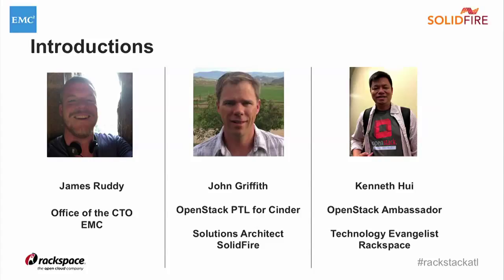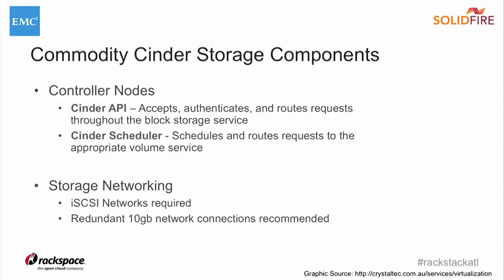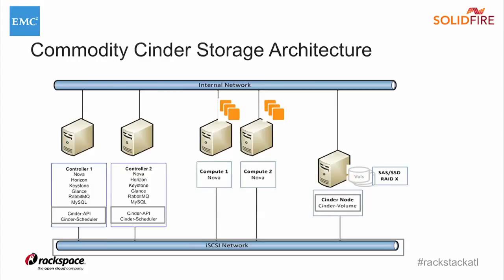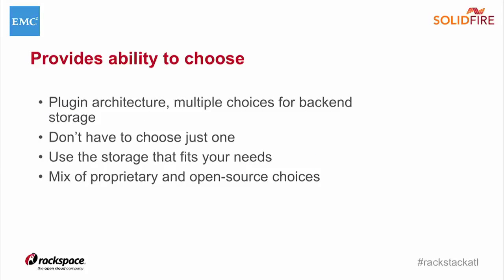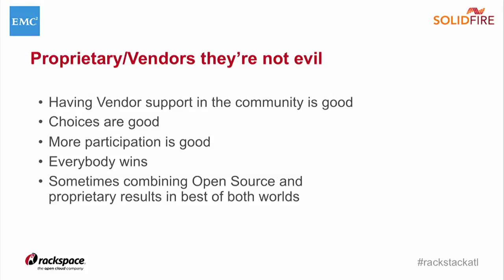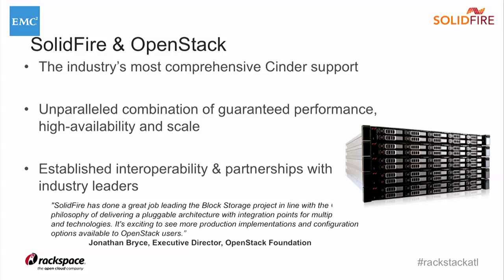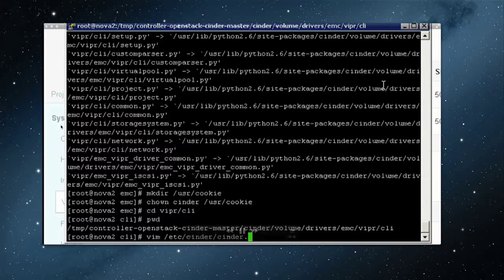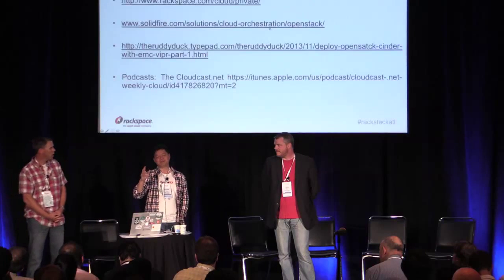Laying Cinder Block (Volumes): Use Cases and Reference Architectures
Laying Cinder Blog: Use Cases and Reference Architectures features SolidFire's John Griffith, Rackspace's Kenneth Hui and Open Innovations Lab's James Ruddy.

Cinder is an OpenStack project that is often overlooked but can be critical in an OpenStack deployment. In this presentation, serveral OpenStack practitioners will walk through not merely the basics of Cinder, but show how Cinder is being deployed today and review what are the recommended practices and relevant design considerations. This talk will cover both commodity hardware and third-party enterprise storage solutions that integrate with Cinder.